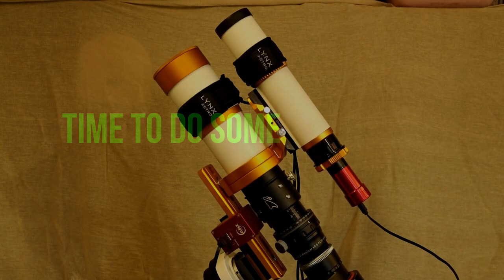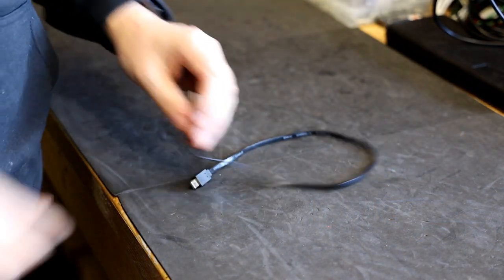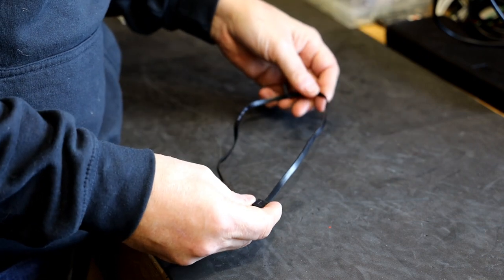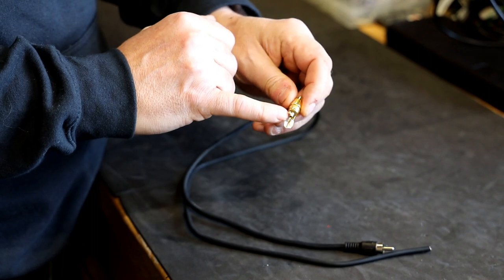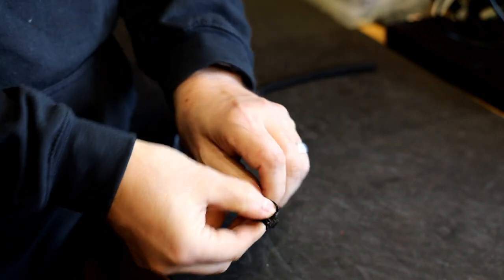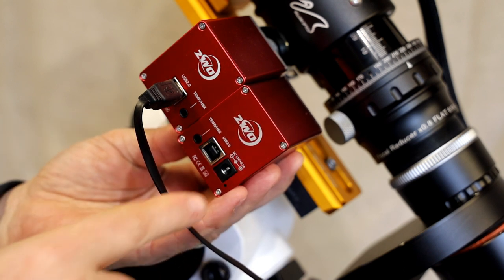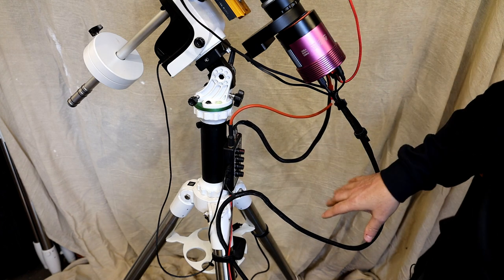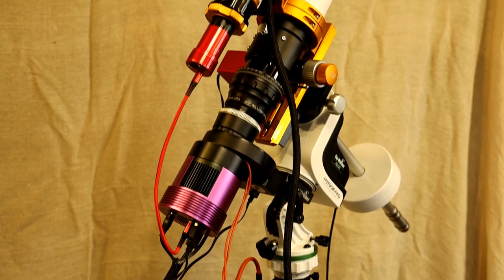Astrophotography with Glenn Clouder - Cable Management Tips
Some ideas on organising your astrophotography set up and cable management. Not only does it look better it will perform better and have less risks of snagging which can ruin your image and even damage your cables.

Here are some links to the stuff I used on my rig.

100 reusable velcro cable ties